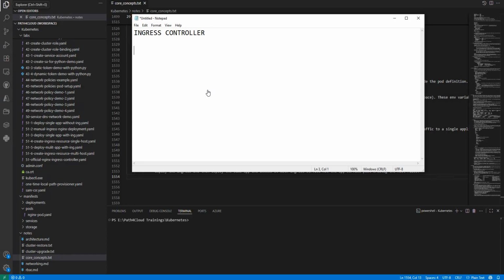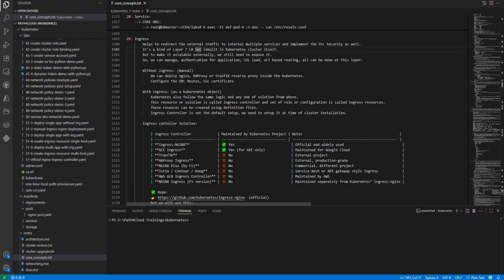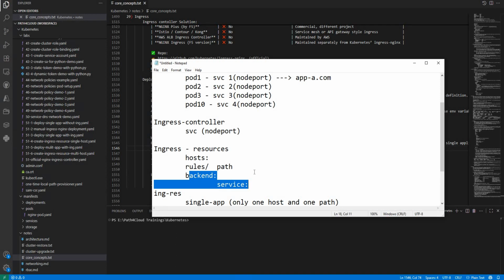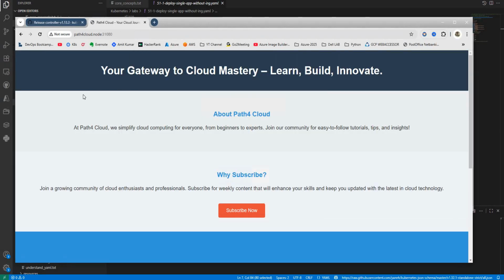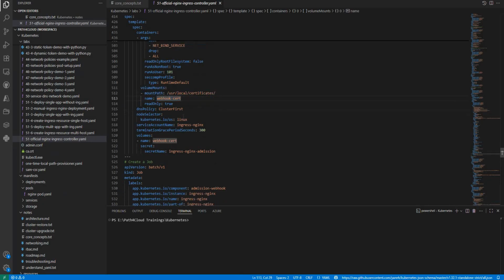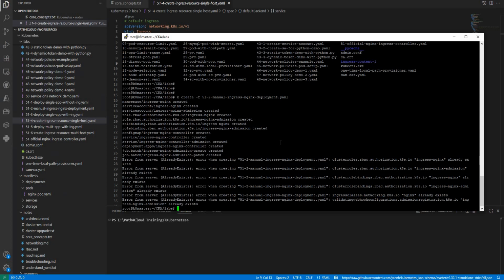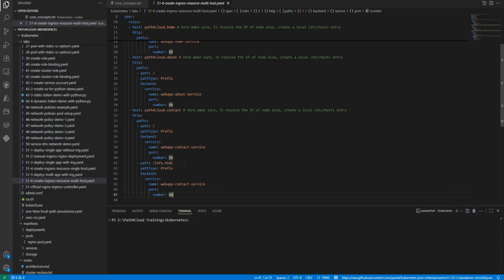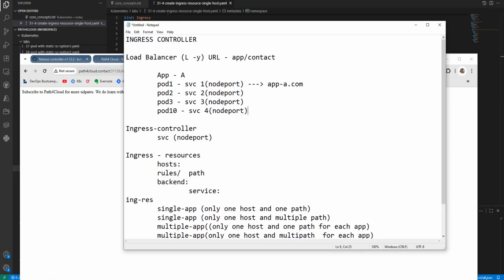Kubernetes Ingress Controller Explained: Stop Using NodePort & LoadBalancer Forever!!!